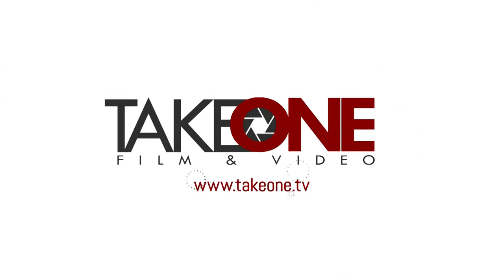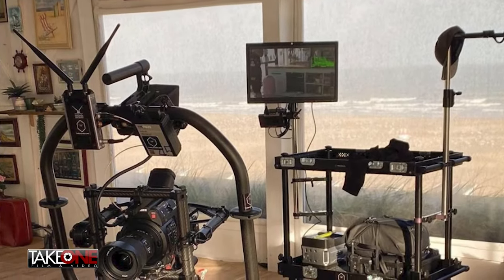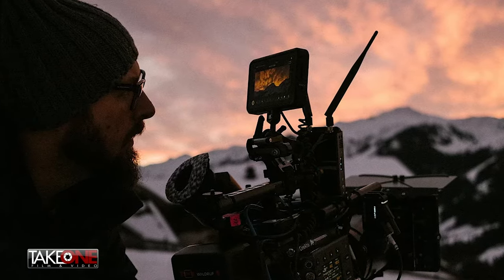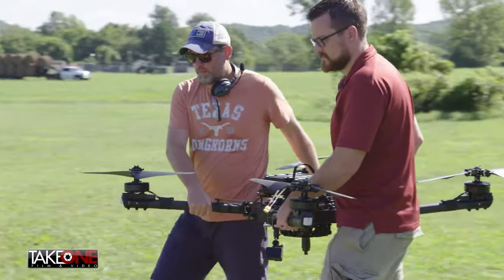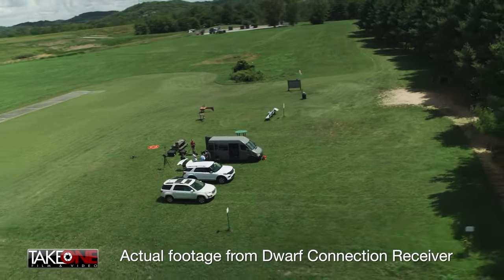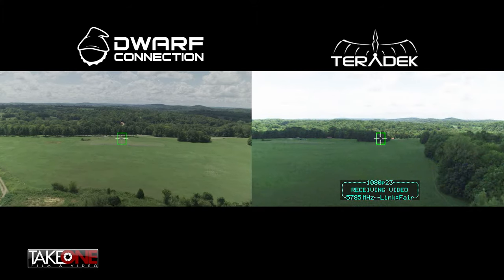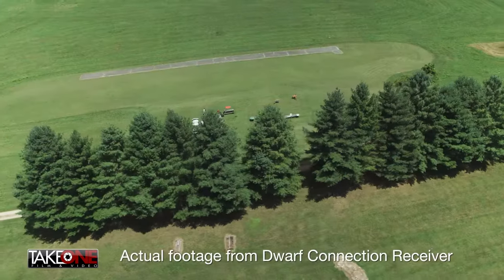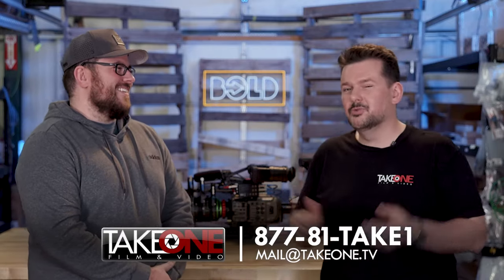Dwarf Connection ULR1.MKII Wireless ZERO-Latency HD Video Takes FLIGHT Against the Competition.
We wanted to test this new DWARF CONNECTION wireless RF video product from Austria, so we put it on a drone and went toe to toe with one of the leaders in the market. As you'll see in this video, we were NOT disappointed. This is definitely one of the best RF transmit-receive systems that we've seen and we're thrilled to be offering this system at Take One. We would like to thank @BOLDdistribution for helping produce this video.